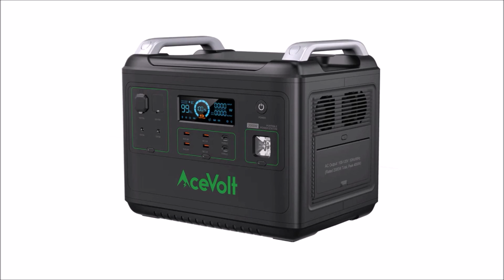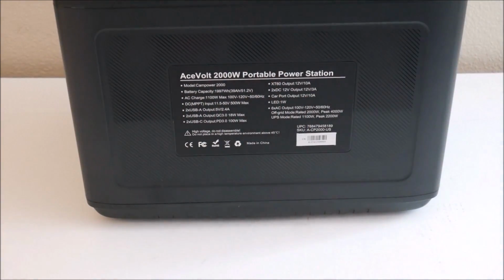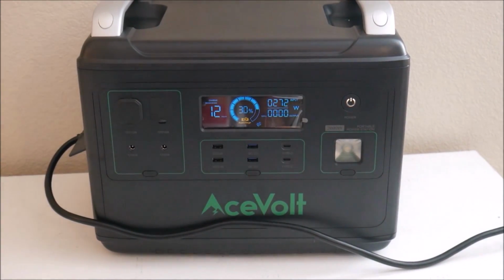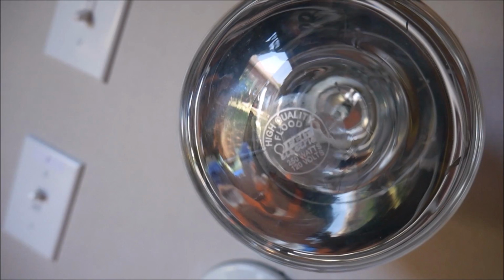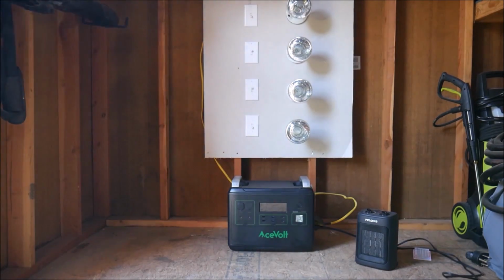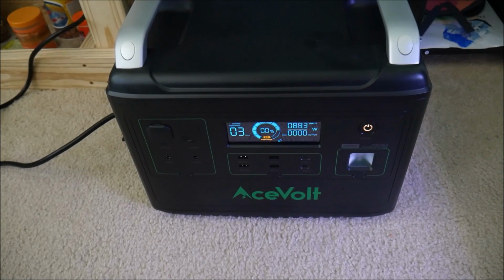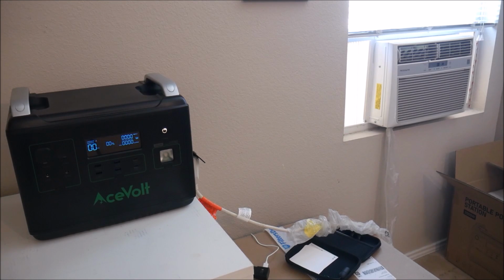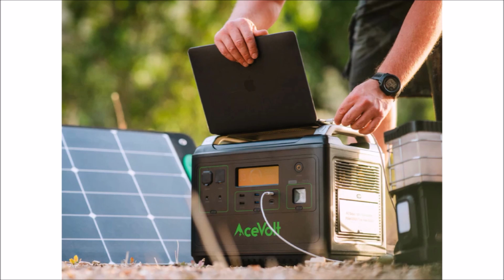AceVolt Campower 2000 Portable Power Station - Compact, Powerful, & Very Fast Recharges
In this review video, we will take a look at the Campower 2000 by AceVolt. This portable power station is one of the most compact power stations in this capacity range and can be recharged very quickly. But does it perform well and is it properly rated? Does it have any weaknesses? Lets put it to the test and find out.

To purchase the Campower 2000 directly from AceVolt (currently $1500 USD as of 7/15/22):